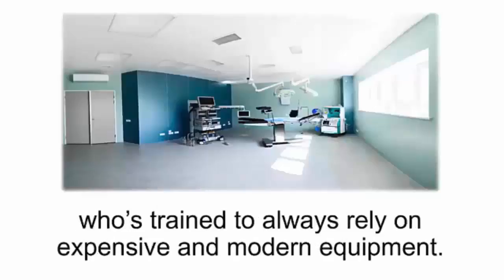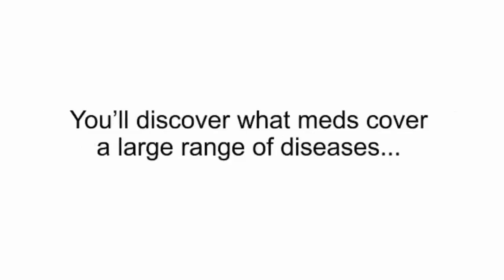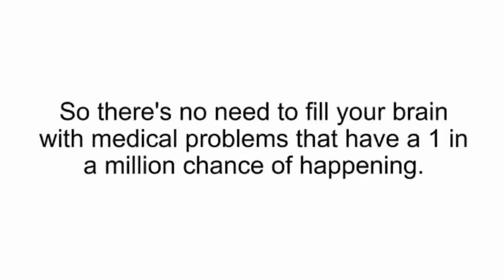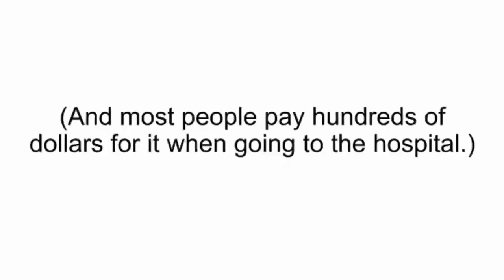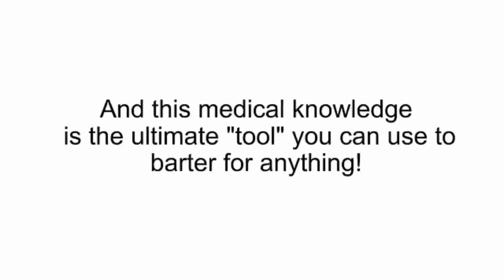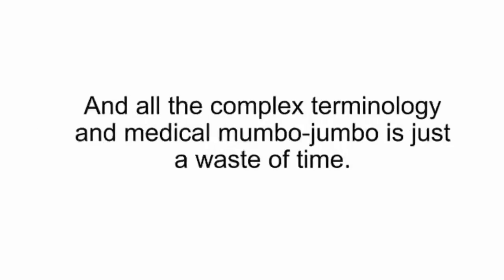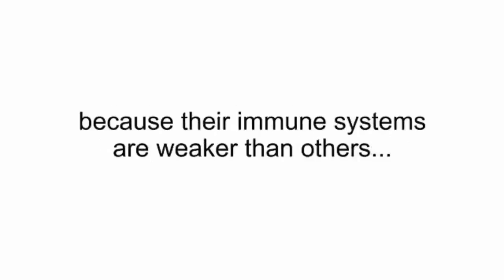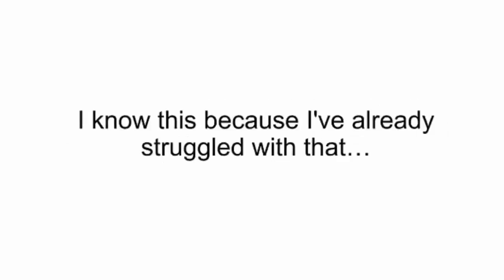How to Prevent Epidemic Diseases in Usa Part 2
Fight for your life, click here to protect your loved ones
The only complete medical field survival guide for the laymen...showing you how to treat yourself and loved ones in an emergency when doctors, pharmacies and hospitals are shut down.
It's simple and straight forward. And you don't need any kind of medical training...or medical professional looking over your shoulder.
Plus you won't need to spend a bucket load of cash or waste weeks poring over hundreds of pages either...Because there are no weird medical terms to learn! It's so easy, a 12 year old can understand it.
All you have to do is go through this program for 10 minutes a day for the next 10 days. And at the end of it...You'll know more about disaster medical survival than 1st world doctors... trained to always rely on expensive and modern equipment.
Here's just a glimpse of what you'll find inside this medical emergency crash course...
*How to survive: Discover most complete survival tactics, tip, skills and ideas like how to make pemmican, snow shoes, knives, soap, beer, smoke houses, bullets, survival bread, water wheels, herbal poultices, Indian round houses, root cellars, primitive navigation, and much more)
*Warning! If You Are American Patriot You Must Watch This How To Survive Your Family From End Time